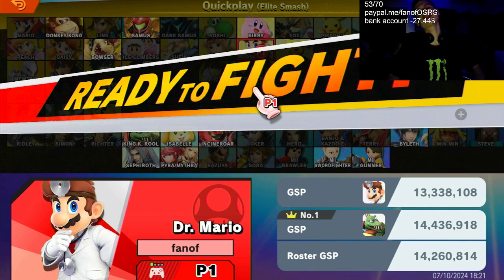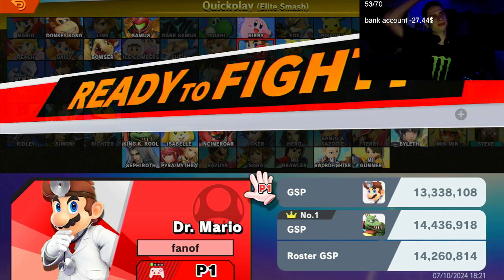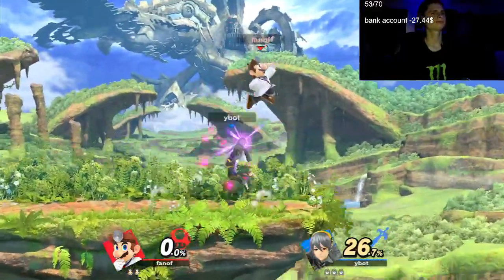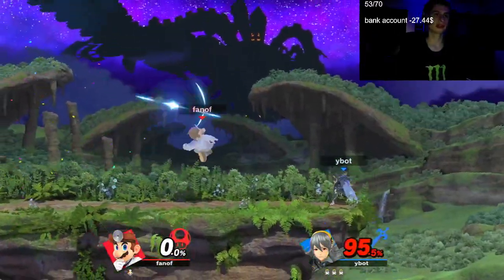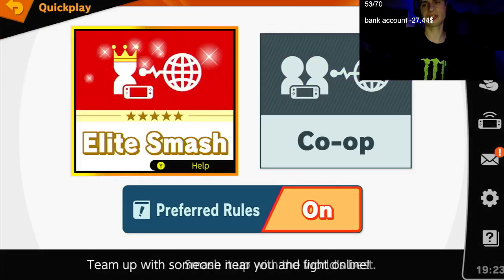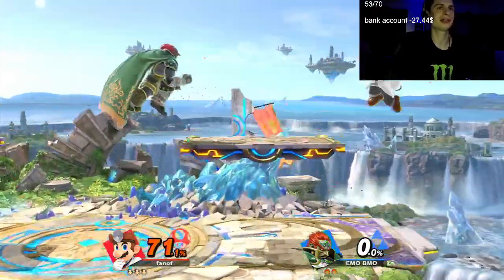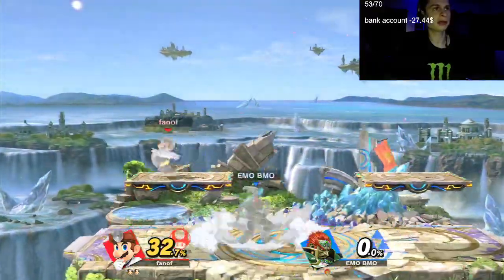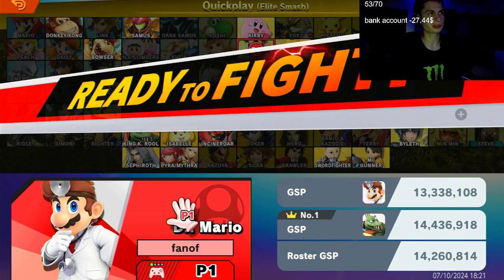This is Dr Mario at 13M GSP (Super Smash Bros Elite Smash Gameplay)